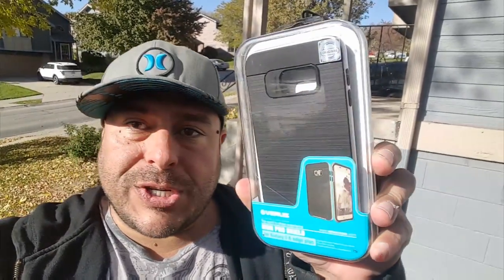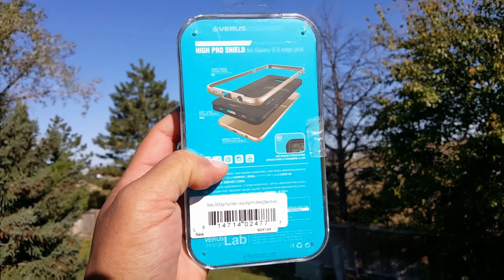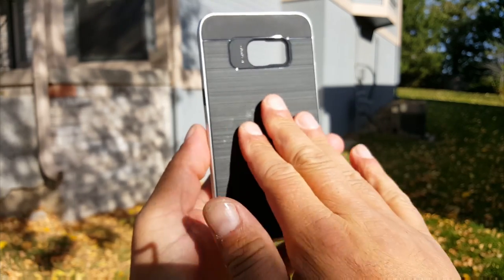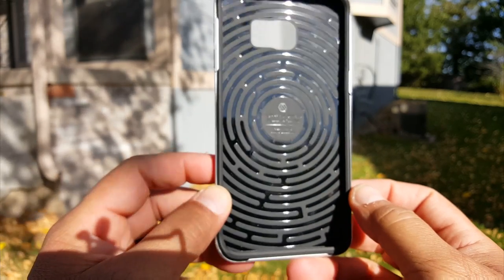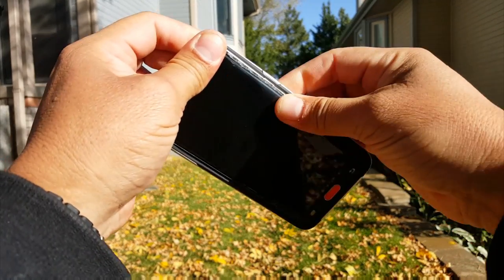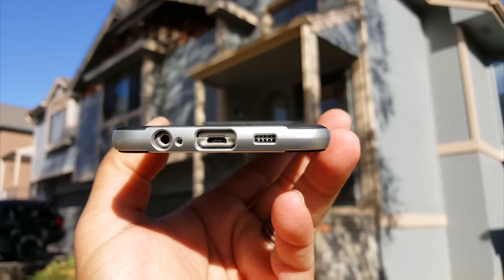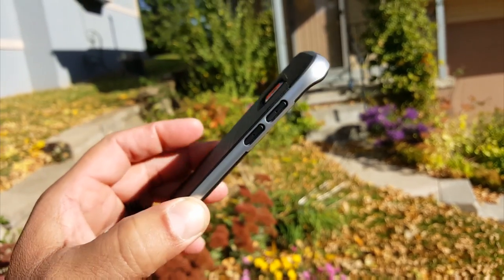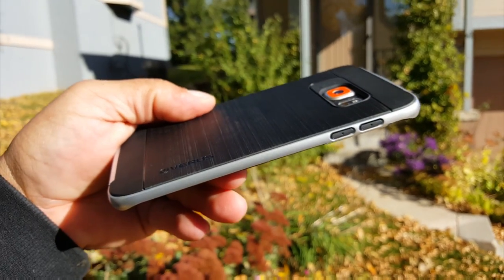VERUS PRO SHIELD Case - Galaxy S6 Edge Plus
Hi everybody... this is probabably the thinnest case available for the S6 Edge plus. it offers great protection and very nice look... $16...